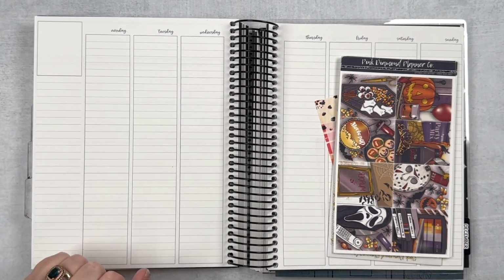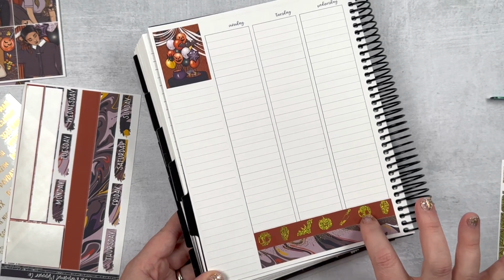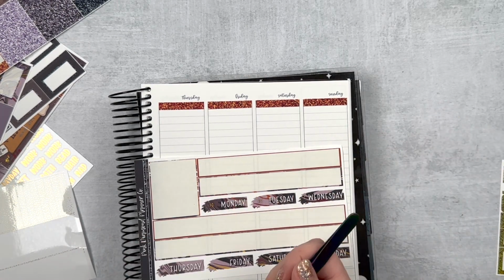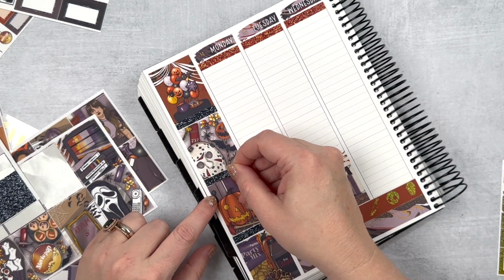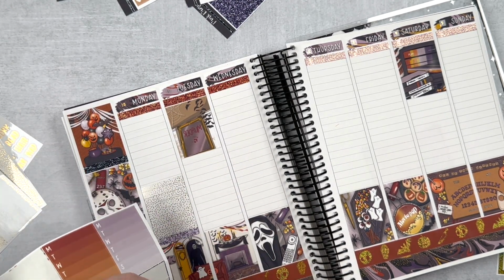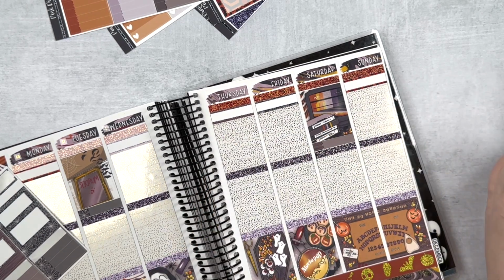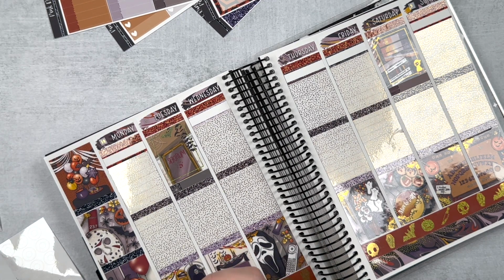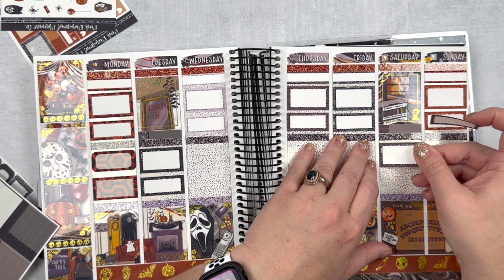Plan With Me || 52 Weeks of Halloween || Ft. Pink Diamond Planner Co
Hey! I’m Amanda - wife, mom to 4 kiddos, 3 fur babies, and creator of planning goodies. I’m here to inspire you to use color every day of the week so that you are motivated to get your daily lists done. Those lists are the small steps to reaching BIG GOALS!

Pen: Papermate Inkjoy, Sharpie S-Gel, Pentel Energel
Tweezers: Shameless Stickers
Whiteout: Tombow